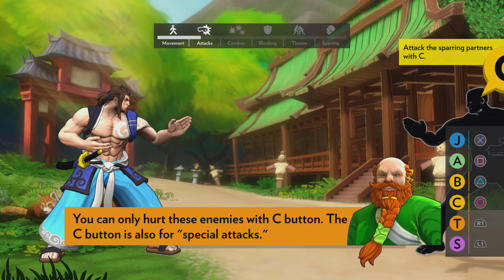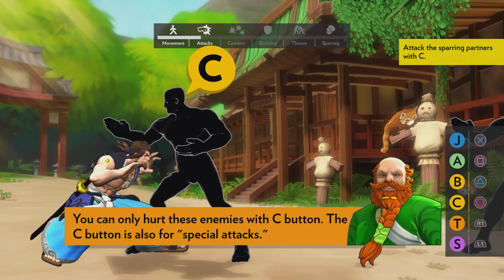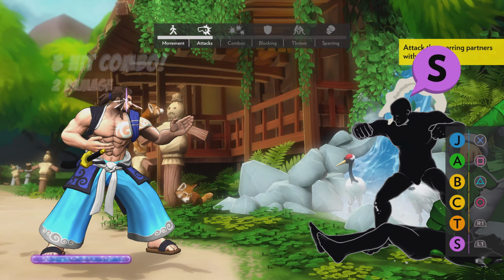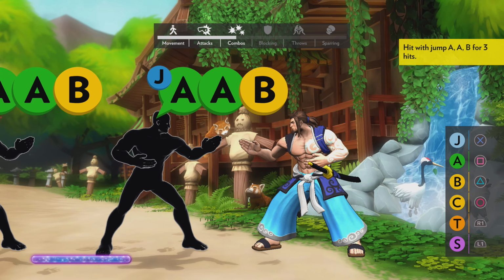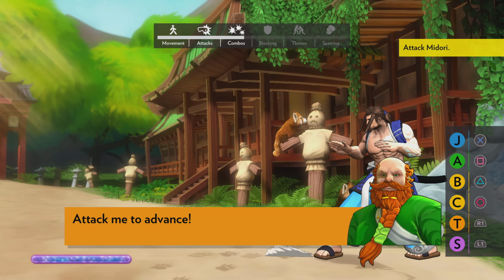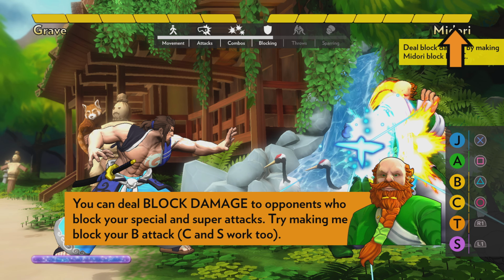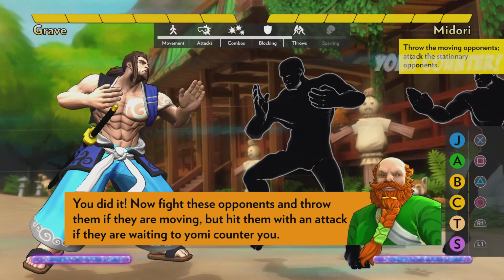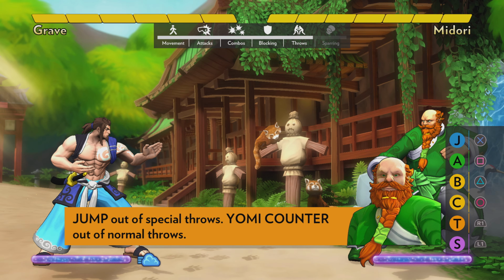Fantasy Strike (PS5) PS4 Gameplay #1 [4K60FPS]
Fantasy Strike is a free-to-play fighting video game developed and published by Sirlin Games. It revolves around one-on-one battles that require fast reflexes. The game was released on July 25, 2019 for Linux, macOS, Microsoft Windows, Nintendo Switch, PlayStation 4.